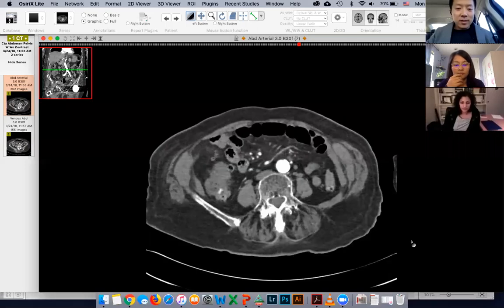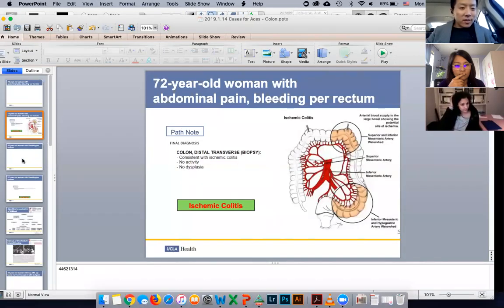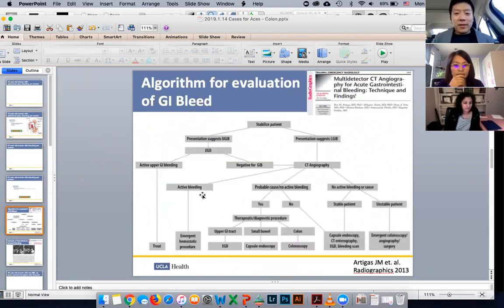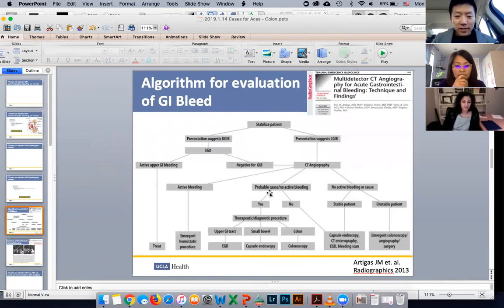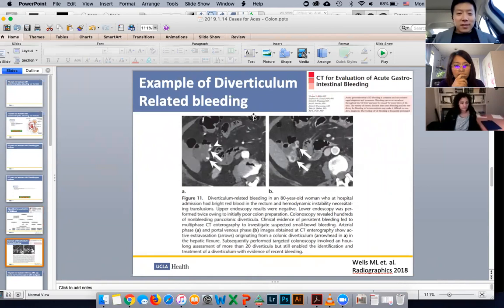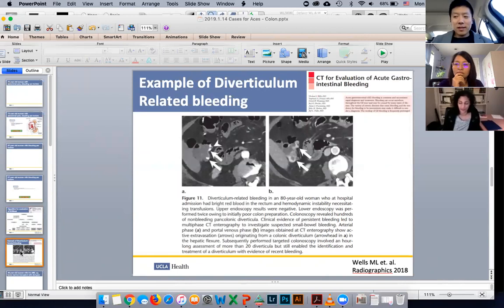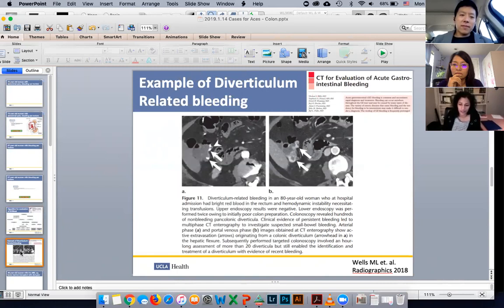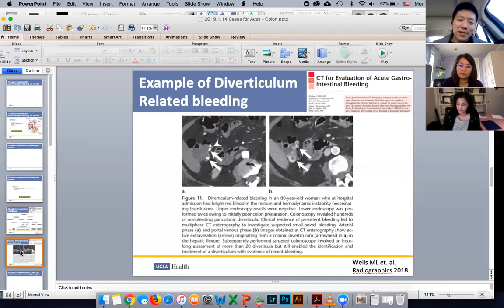Let's talk about GIBleeding (Victor Sai)